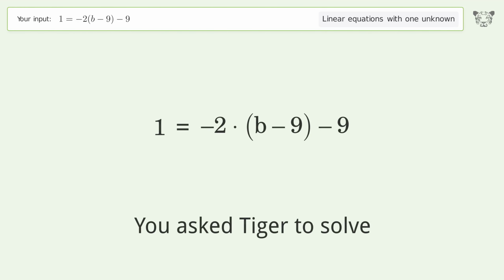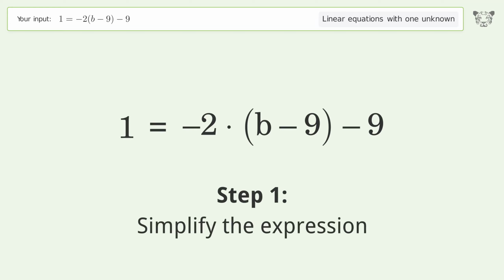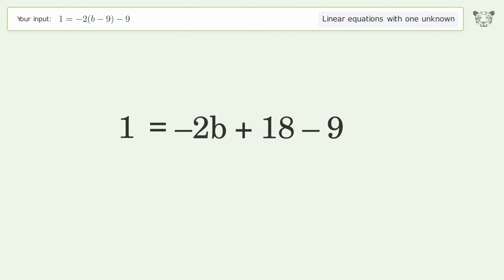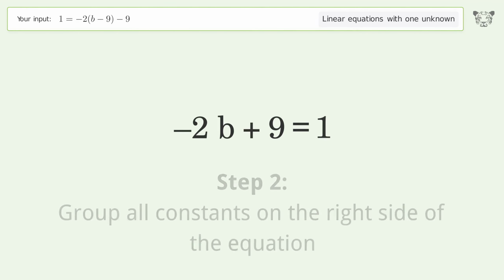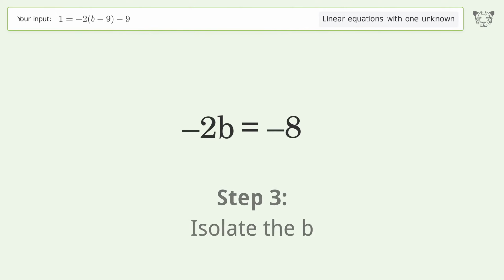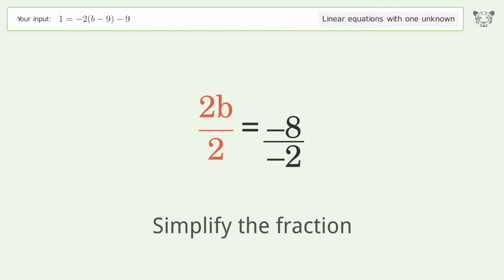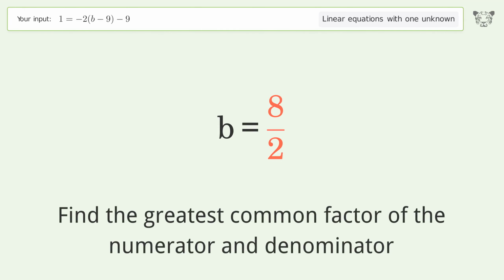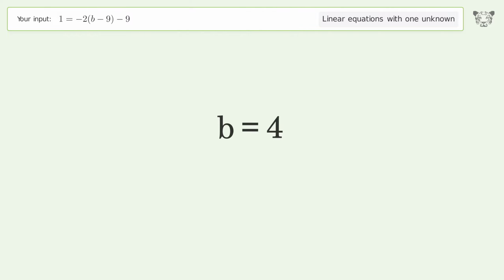Solve 1=-2(b-9)-9: Linear Equation Video Solution | Tiger Algebra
Struggling with 1=-2(b-9)-9? Watch our step-by-step video on Tiger Algebra to master this linear equation effortlessly.